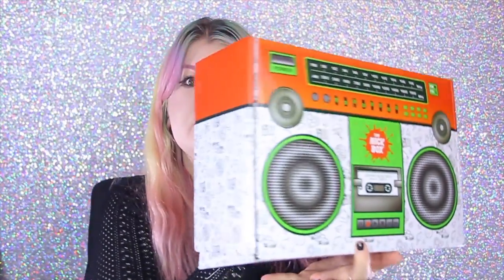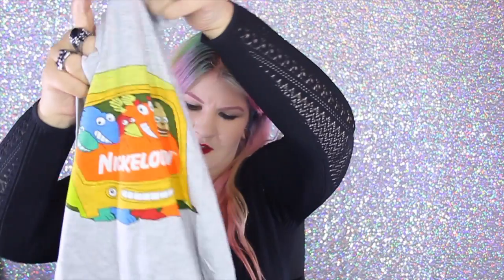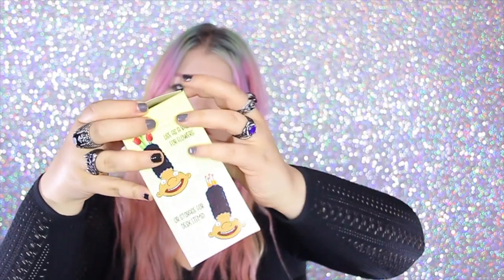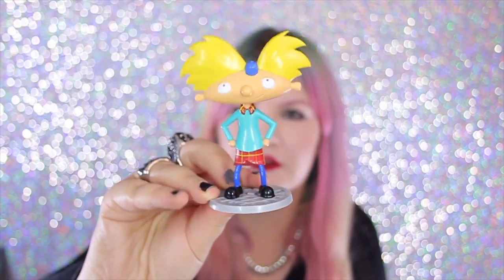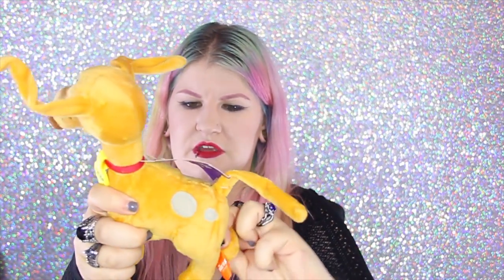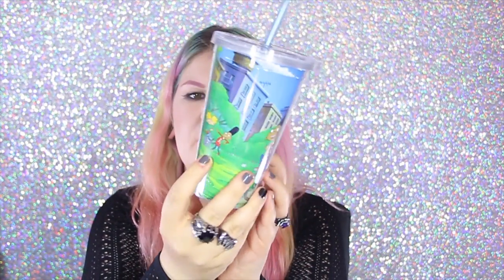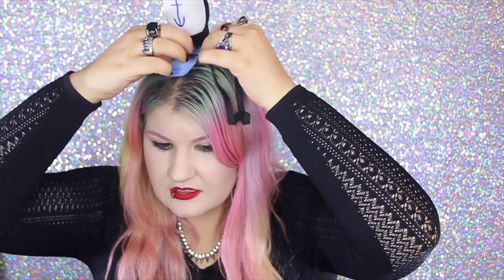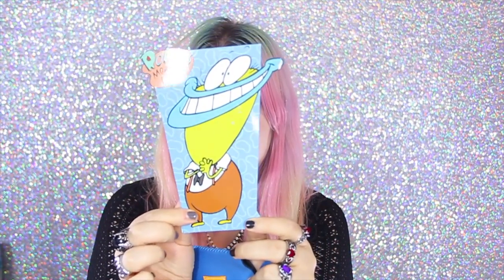The Nick Box Summer Block Party Mix Tape #4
Yay the new The Nick Box Summer Block Party Mix Tape subscription box came in! I love opening these!